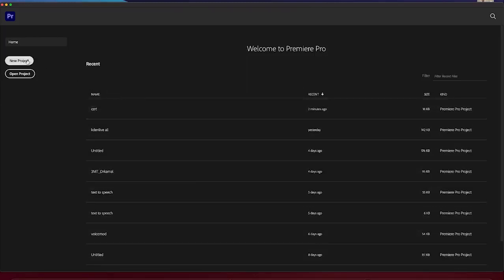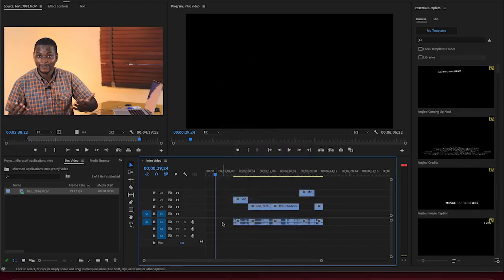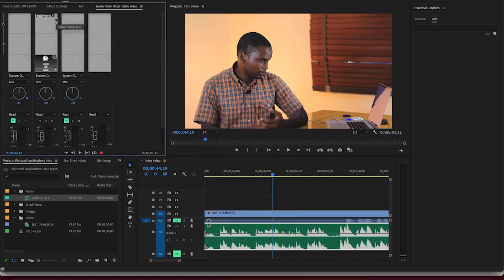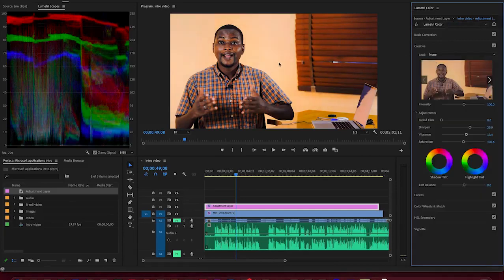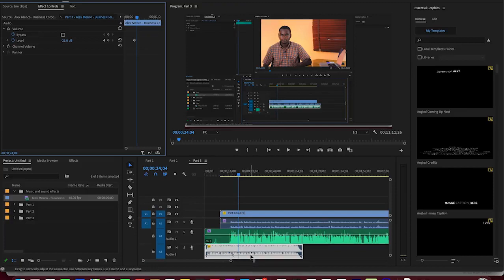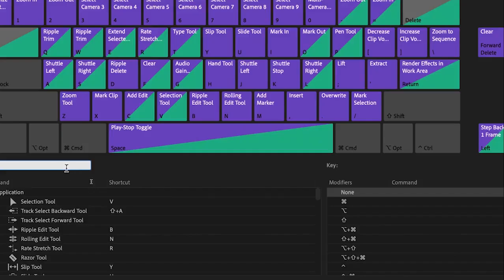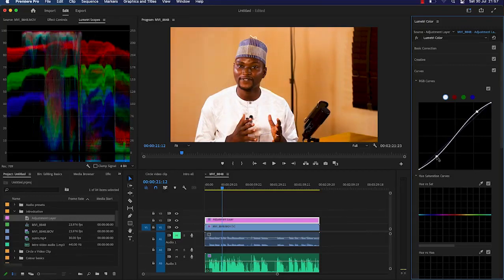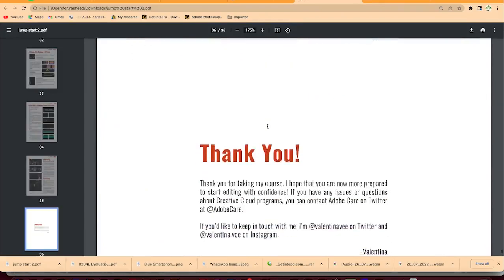How To Edit Videos With Adobe Premiere Pro | Beginner's Guide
Adobe premiere pro is the industry standard when it comes to video editing
If you are just starting, I recommend you start here.
This course is designed to teach you everything you need to feel comfortable using adobe premiere pro. You will learn the most fundamental skills of video editing including:
00:00 Introduction
00:02:15 Download and install
00:03:11 Creating a project
00:06:20 Explaining the platform
00:07:55 Saving workspace
00:9:54 Importing media files
00:14:38 Speeding up or slowing down a clip
00:16:41 Creating a  sequence
00:17:19 Editing Basics
00:23:30 Adding B-rolls
00:26:36 Adding Text
00:29:40 Adding effects and Transitions
00:33:43 Audio editing
00:40:47 Audio synchronisation
00:43:05 Saving Audio presets
00:45:13 Colour basics
00:55:20 Adding graphics
1:01:19 Adding keyframes
1:08:26 Adding music and sound effects
1:15:37 Green screen
1:21:14 Keyboard shortcut keys
1:30:58 Circle crop video or image
1:36:48 Sample demo video editing
1:57:12 Exporting video
2:01:56 Summary document
2:03:51 Conclusion

So what are you waiting for, turn your  creative ideas into amazing videos with Adobe premiere pro. A professional video editor that doesn’t limit your creative choices.